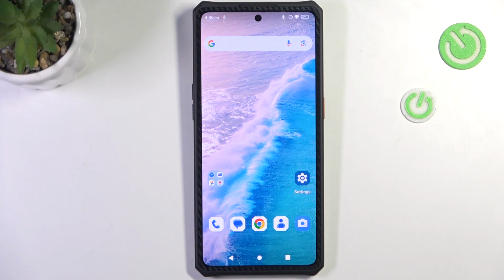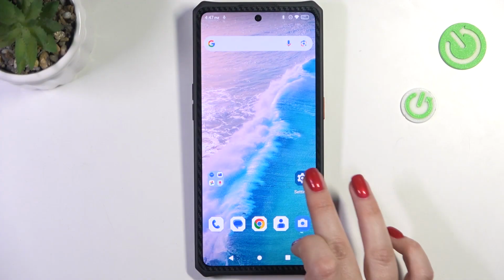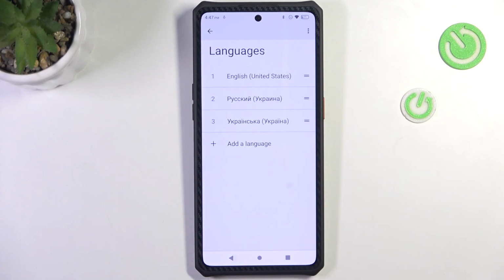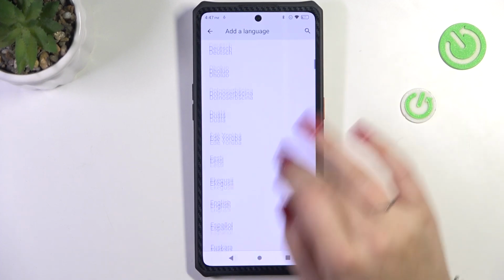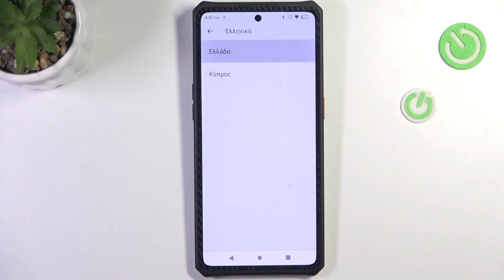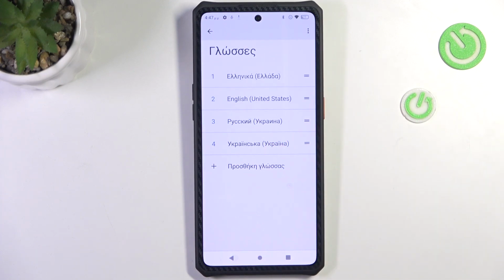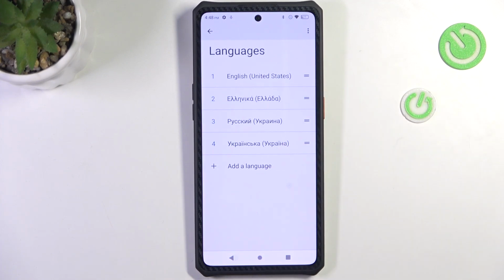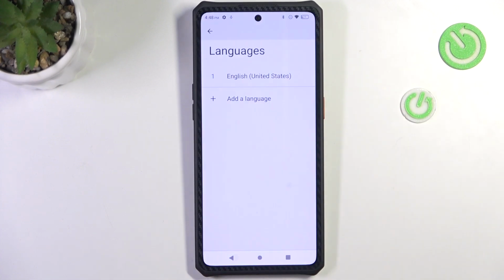How to Change Language on iiiF150 Air 2 Ultra | Language Settings Guide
In this tutorial, we’ll show you how to change the language on your iiiF150 Air 2 Ultra smartwatch. Whether you’ve accidentally selected the wrong language or need to switch to your preferred one, our step-by-step guide makes it simple. Follow along to easily adjust the language settings on your device.

How to change the language on iiiF150 Air 2 Ultra?
How to adjust language settings on iiiF150 Air 2 Ultra?
How to select a new language on iiiF150 Air 2 Ultra smartwatch?